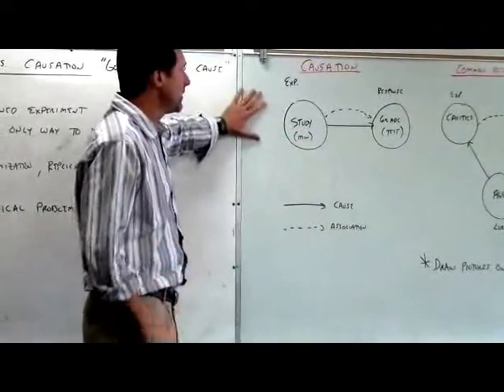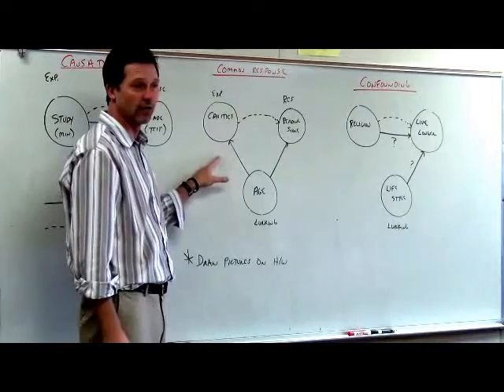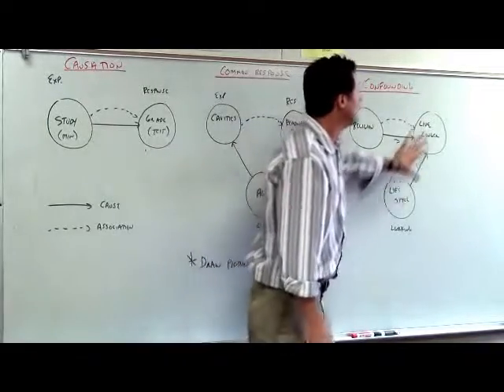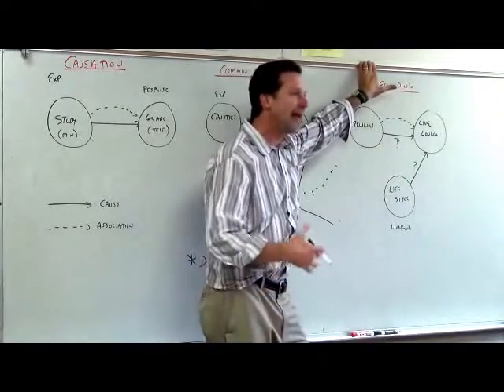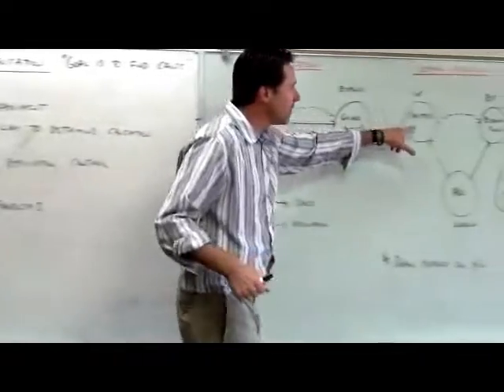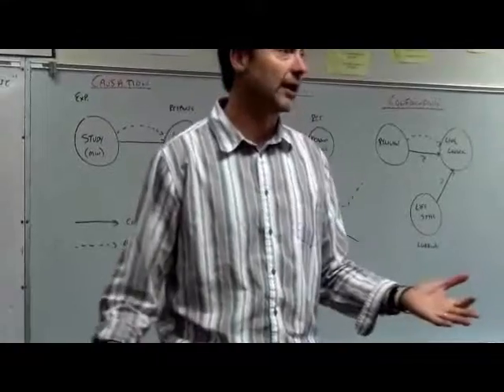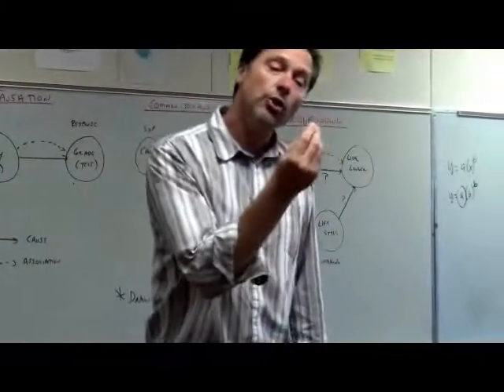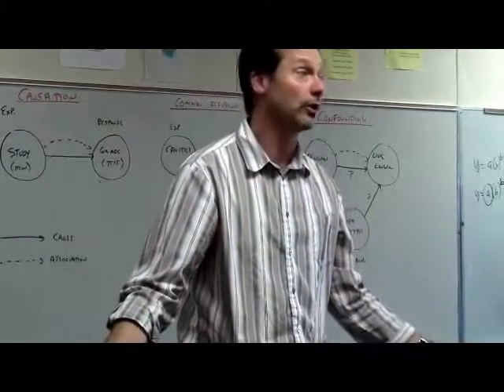Association vs Causation pgs 237-259